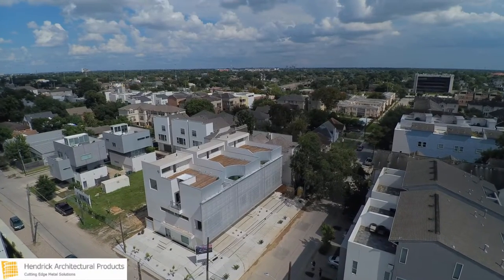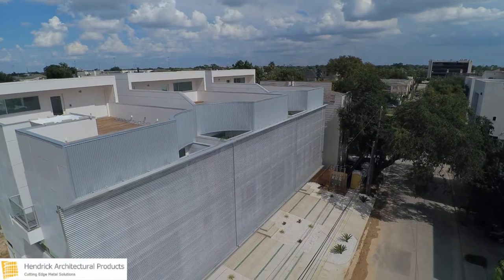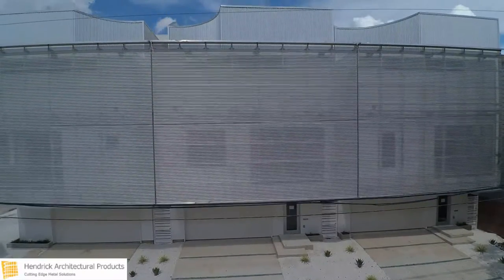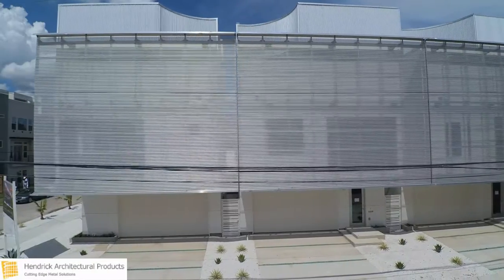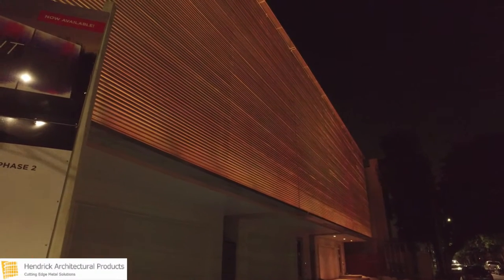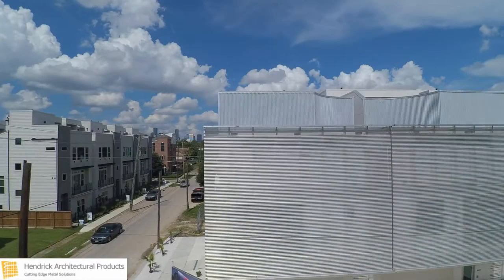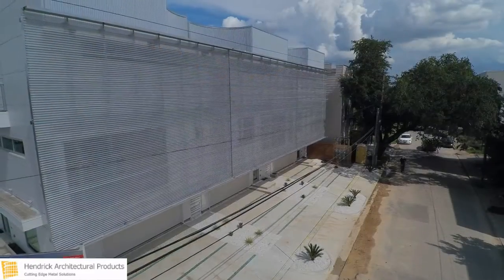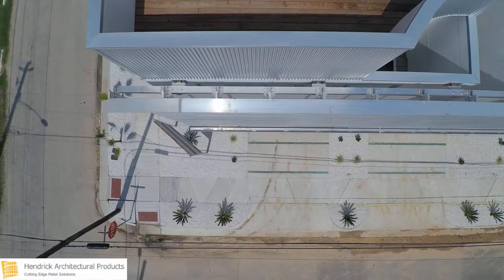▶ Perforated Corrugated Metal Panels - Architectural Sheet Metal Work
This is Hendrick. Your cutting edge provider of architectural metal products, bringing your vision to life!

Dreamscape Modern developed The Art Colony with one thing in mind – to design a modern development that would not only be a great place to live, but would help to push the concepts and aesthetics of modern architecture into the realm of public art. Located in Houston, Texas, Phase 2 of The Art Colony consists of 3 luxury modern homes with some truly incredible extras.

Hendrick manufactured the westerly facing privacy screen that cuts down on the Texas heat during the day and lights up the night creating a jaw dropping illuminated lightscape. The pre-anodized aluminum panels contain 1/4" round perforations on 3/8" staggered centers. The horizontally installed panels include 7/8" waves throughout, also commonly referred to as Hendrick’s BWC374 corrugated profile. Spanning almost 90' wide and more than 24' tall, the screen mounts to the homes with Hendrick’s exposed fastener system and 24" mounting arms.